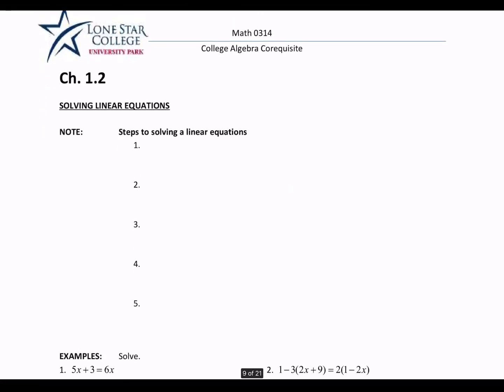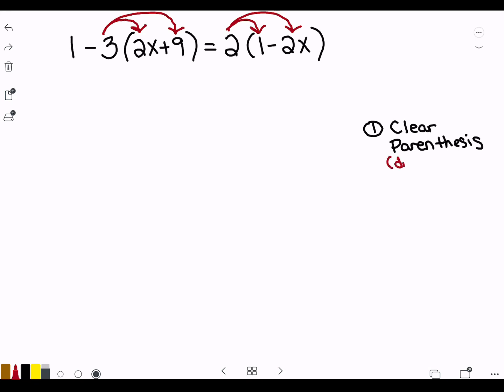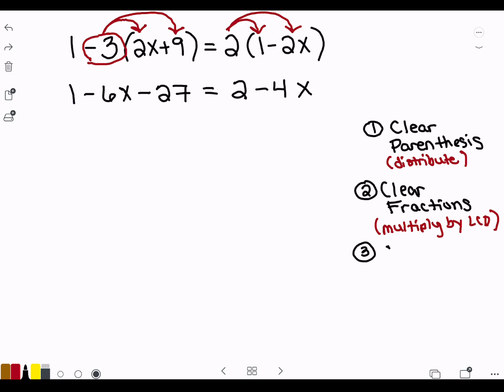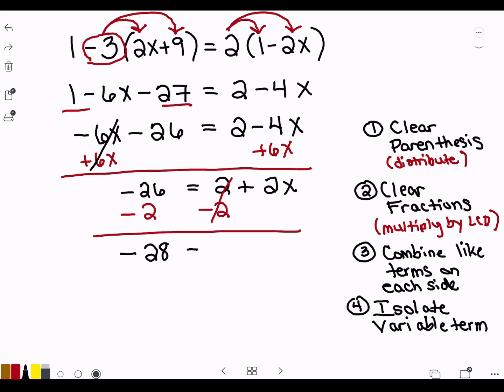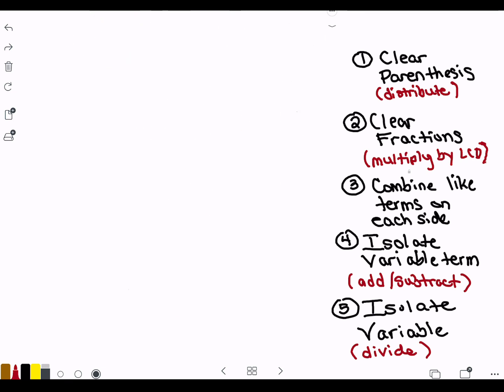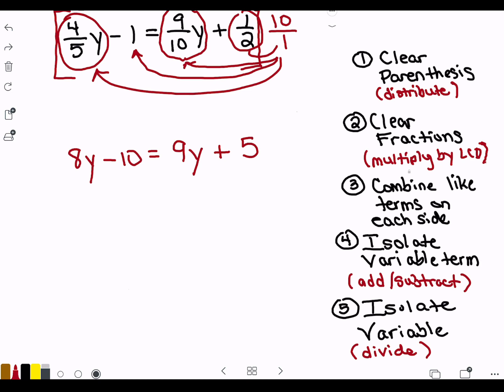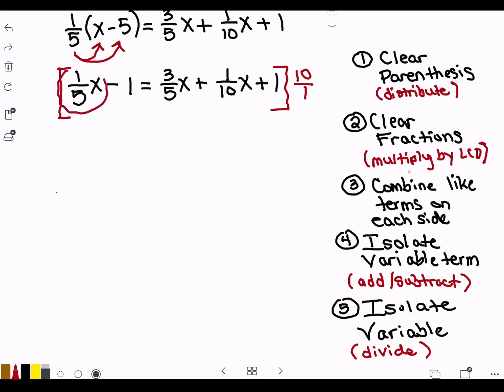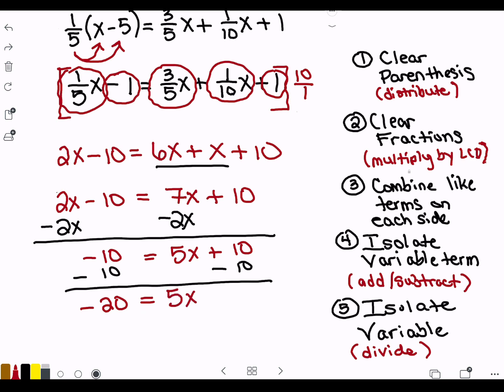Solving Equations ~ Linear Equations Part 1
Follow Dr.AIC54 on all platforms for more Math Stuff